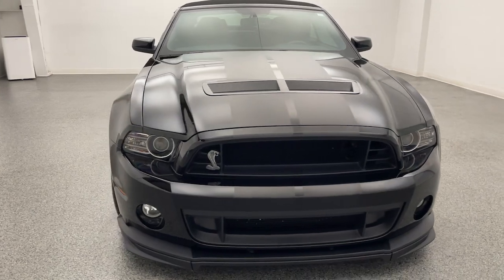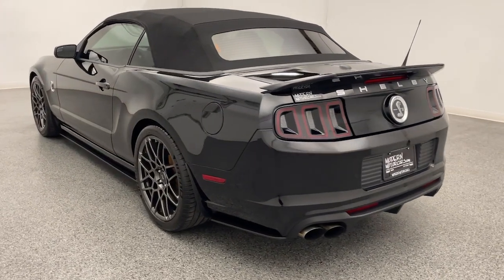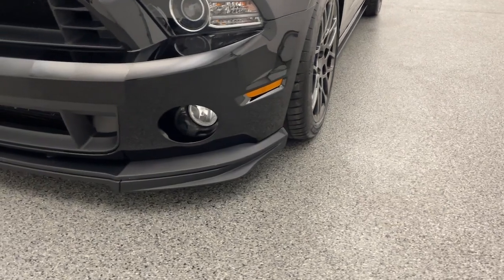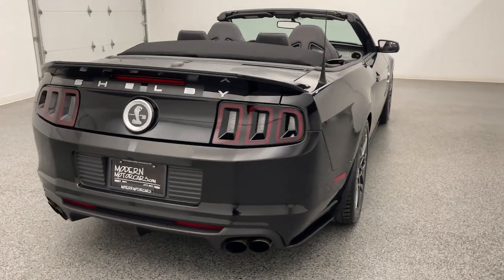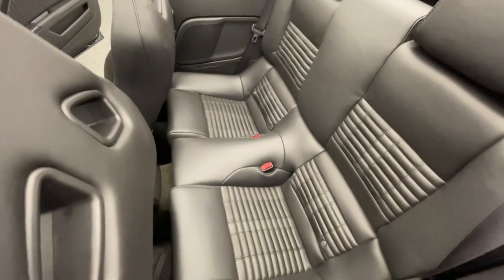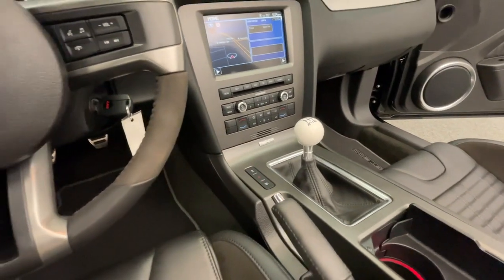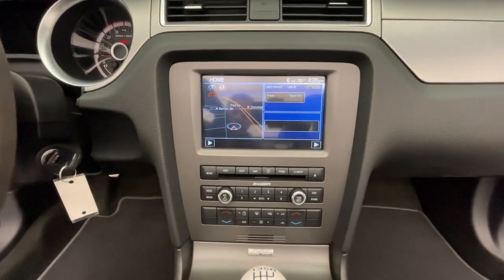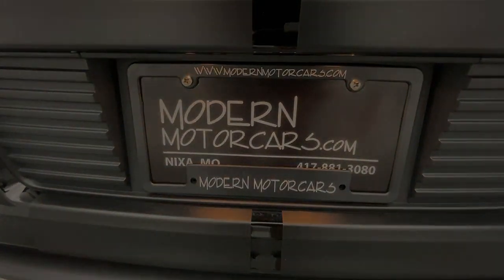2014 Ford Mustang Nixa, Springfield, Ozark, Branson, Joplin, MO 251779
Black Used 2014 Ford Mustang Shelby GT500 available in Nixa, Missouri at Modern Motorcars. Servicing the Springfield, Ozark, Branson, Joplin, MO area.

Modern Motorcars
1856 N Deffer Dr

$69,695 MSRP, Electronics Package, Shelby Manual Recaro Seats, Shaker Pro Audio System, Power Convertible Soft Top, 19in Forged Aluminum Wheels, HID Headlamps. brbr-WE DELIVER IN 300 MILES FOR FREE! br-100% ONLINE TRANSACTIONS!br-Blackbr-Charcoal Black Leather Interior br-5.8L V8 32V Supercharged Engine br-Tremec 6-Speed Manual Transmissionbr-Rear Wheel Drive br-Navigation br-Bluetoothbr-Manual Leather Recaro Seats br-Shaker Pro Audio Systembr-Power Cloth Convertible Topbr-Automatic HID Headlamps br-19in Forged Aluminum Wheels br-Quad Rear Exit Stainless Exhaust Tips br-Brembo Brakes br-Carbon Fiber Driveshaft brbr-Join the nearly 1,000 clients that have rated us an average of 4.8 of 5! The most commonly used phrases in our reviews are buying experience, fair price and highly recommend. We pride ourselves on providing an unique and friendly experience for all shoppers before, during and after the process. We place an extremely heavy emphasis on our intensive presale inspection by our team of ASE certified technicians. We then make the investments needed to bring all inventory up to the Modern Motorcars quality standards prior to considering it ready for retail. We serve the Greater Springfield Missouri area; however, our clients range from coast to coast. Over the years we have developed a very smooth process for delivery to your doorstep, free pickup at Springfield/Branson airport and premium warranties recognized in service centers nationally. In addition, we provide convenient and industry leading finance options with rates that compete with any lending source. Whether it is a vehicle purchased from Modern Motorcars or not, our Service Center is ready to handle all your needs from simple to the most complex on all makes and models. We treat every opportunity with care and focus on delivering all shoppers with our unique VIP experience providing the amenities you typically will not find in a family owned and operated dealership. We invite you to inspect our reviews and look forward to working with you!